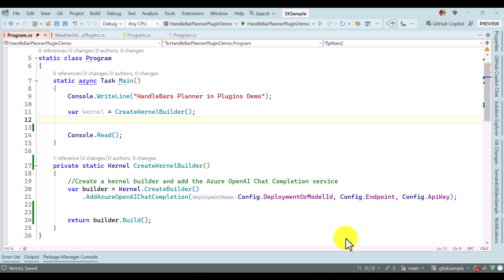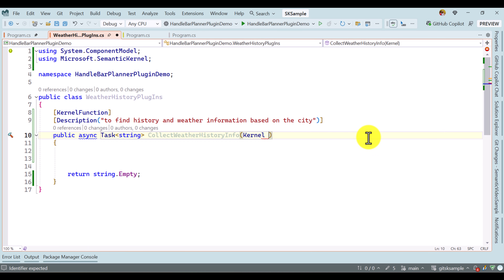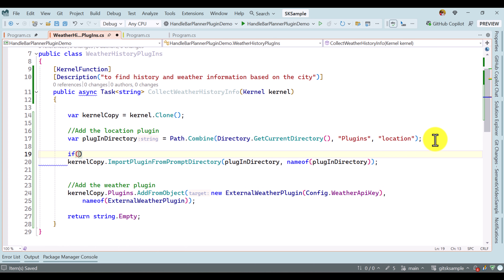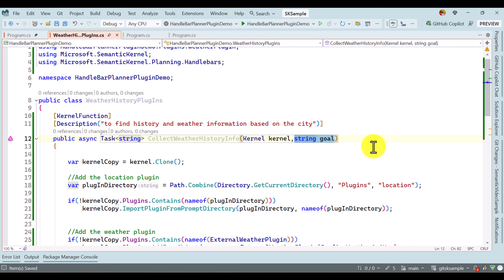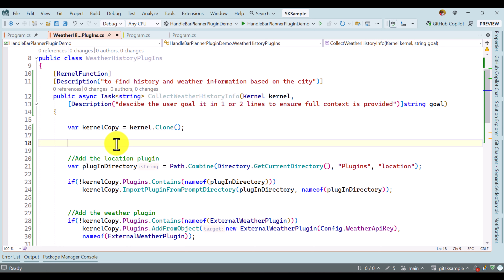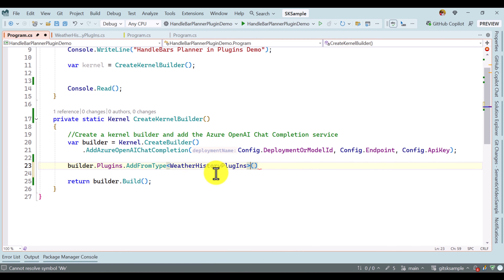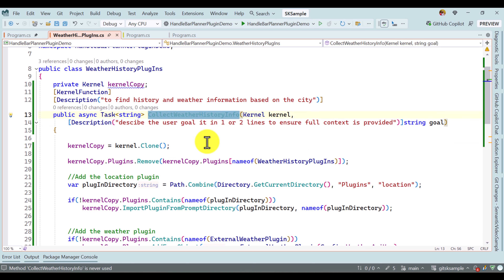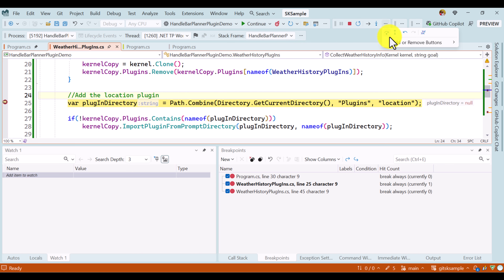45 - How to Utilize the HandleBar Planner with ChatCompletion Service and Plugins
Explore the capabilities of HandleBar Planner by integrating it seamlessly with your ChatCompletion service and plugins. This powerful combination enhances your planning process, optimizing productivity and organization.